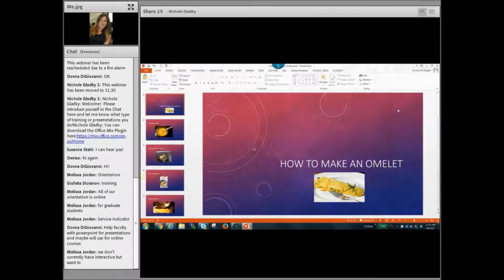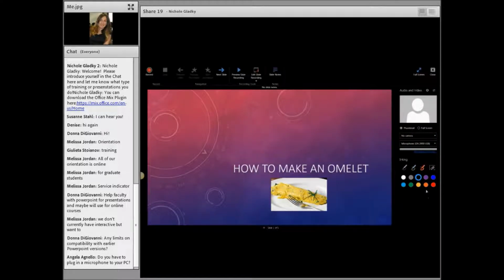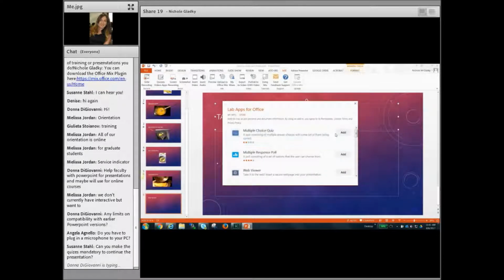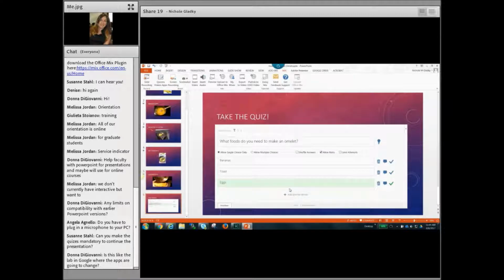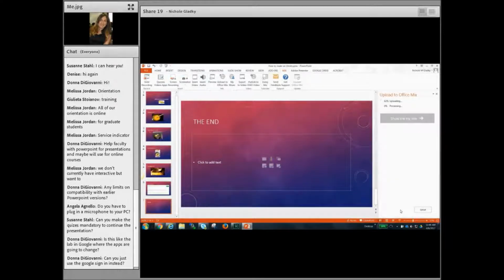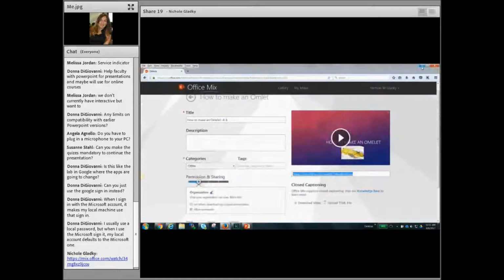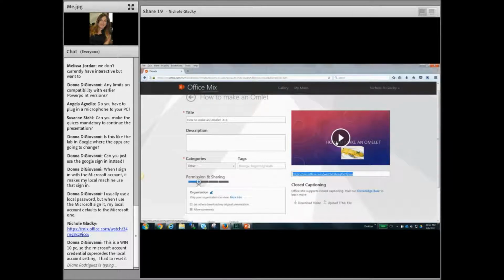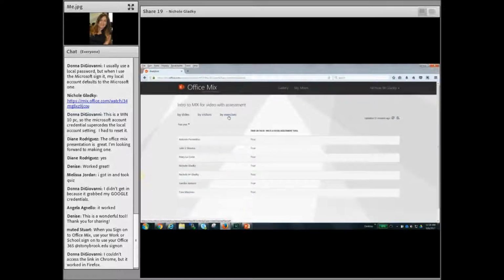Office Mix: Add Video, Narration and Quizzes to PowerPoint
Great for On Demand Training and Online Learning

Office Mix is a PowerPoint plugin.